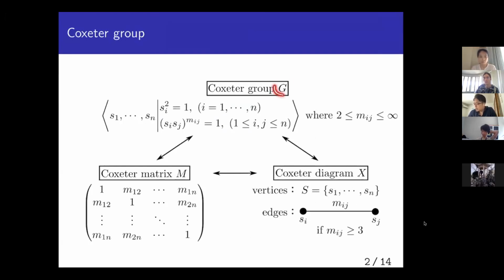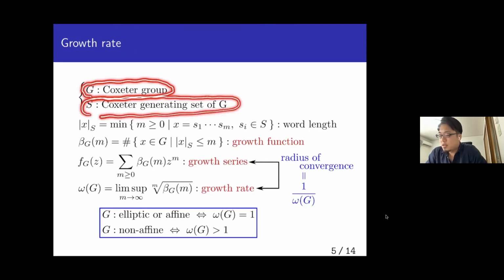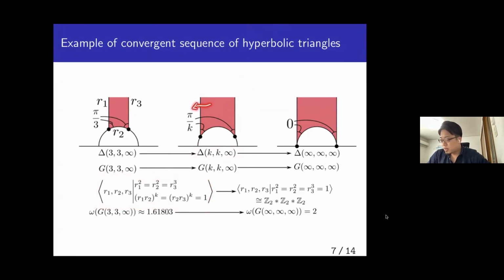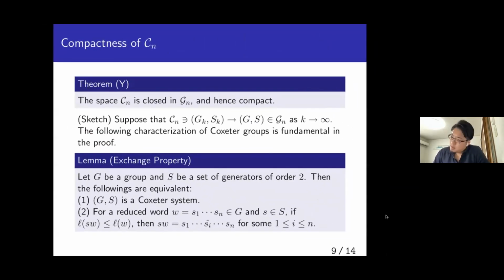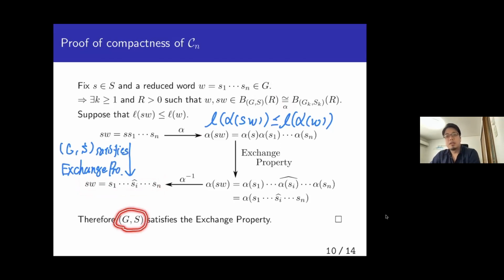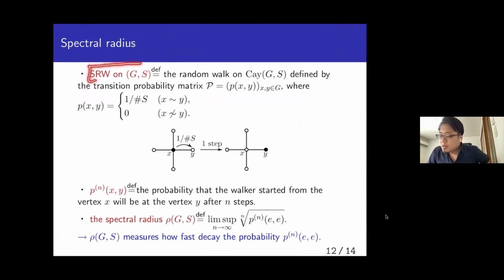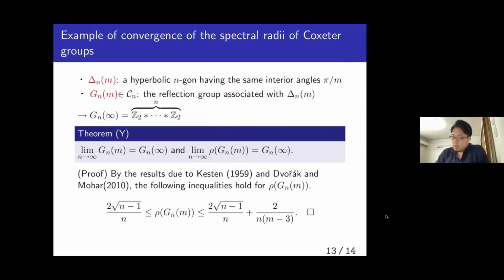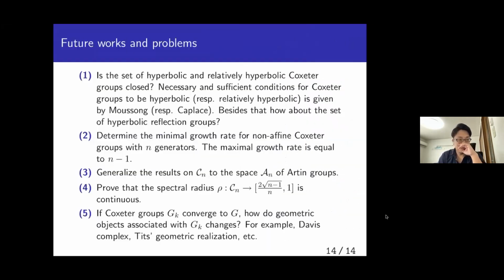WoG 2021 Talk 1.5: Tomoshige Yukita - Growth rates and spectral radii of Coxeter groups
Title: Growth rates and spectral radii of Coxeter groups
Abstract:
The growth rate $\omega(G,S)$ and spectral radius $\lambda_{(\Gamma,S)}$ of a finitely generated group $(\Gamma,S)$ is a quantity related to the Cayley graph $\text{Cay}(\Gamma,S)$ that measure complexity of $\text{Cay}(\Gamma,S)$. In this talk, we focus on Coxeter groups which are generalizations of reflection groups. First, we consider the space $\mathcal{C}$ of Coxeter groups which is the subspace in the space of marked groups consisting of Coxeter systems, and show that $\mathcal{C}$ is compact. Second, we prove that growth rates are continuous in $\mathcal{C}$ and provide examples of convergence and spectral radii of Coxeter groups.